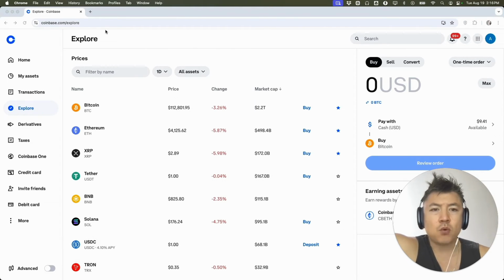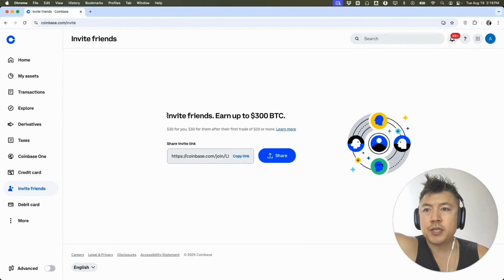✅ How To Find Coinbase Referral Code🔴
Coinbase is a leading cryptocurrency exchange and financial services platform that allows individuals and institutions to buy, sell, trade, and store digital assets such as Bitcoin, Ethereum, and many other cryptocurrencies. Founded in 2012 and based in the United States, it is known for its user-friendly interface, strong security measures, and regulatory compliance, making it one of the most trusted platforms in the crypto industry. Coinbase offers services for both beginners and advanced traders, including simple buying tools, advanced trading options, staking, and a secure digital wallet. With millions of users worldwide, it serves as a major gateway into the global cryptocurrency economy.